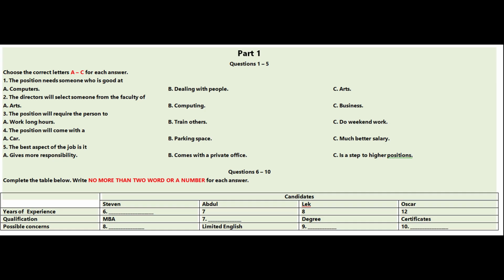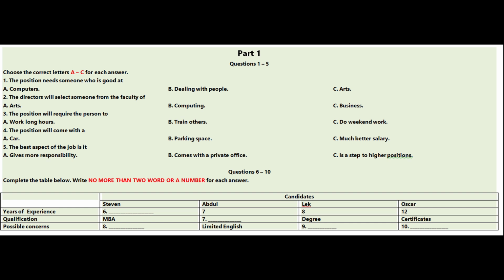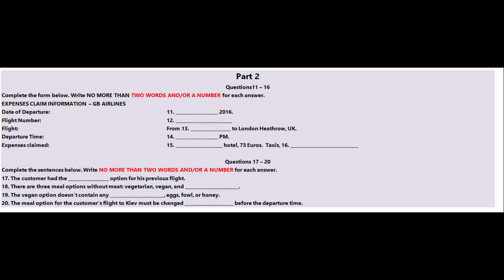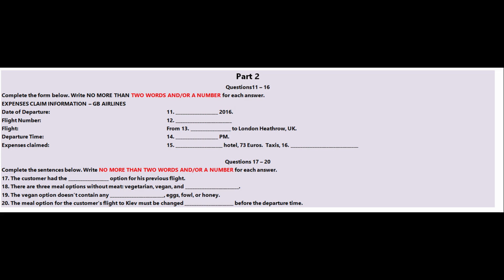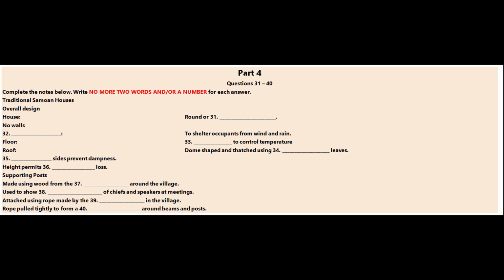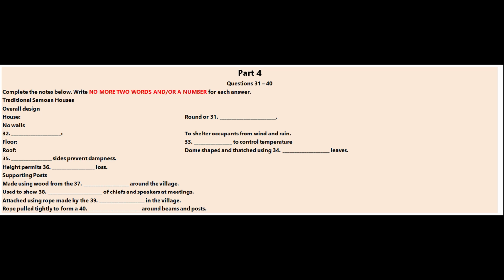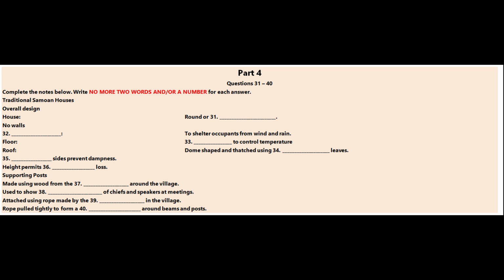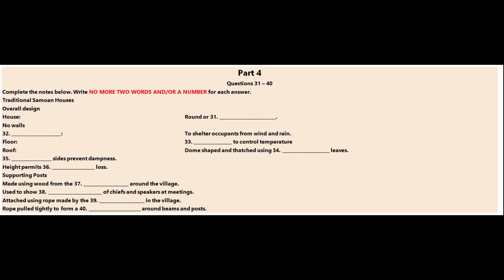IELTS Listening Practice Test 119 With Answers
ELTS Listening Practice Test: Enhance your listening skills with this IELTS Listening test! 🎧 Perfect for IELTS candidates, this ieltslistening video is designed to help you practice and get a feel for the ieltslisteningtest.

In this IELTS listening practice, you’ll be given time to read through the questions before listening. You'll hear each recording only once, so it’s crucial to focus. 📝 As you listen, write your answers directly on the question paper. At the end, you’ll have 10 minutes to transfer your answers to the answer sheet in pencil. You can write your answers in either lower case or upper case.

Instructions to IELTS Listening Test Candidates:

Do not open the question paper until instructed.
Write your name and candidate number at the top.
Listen carefully to the instructions for each part of the listening IELTS test.
Answer all the questions while listening.
During the listeningieltstest, write your answers on the question paper and make sure to use a pencil when transferring answers. At the end, submit your question paper as instructed.

This listeningieltspractice video is perfect for improving your skills for the IELTS band score you aim for. Prepare effectively for your ieltsexam, including ieltslistening_new_test and ieltsspeaking. Watch, practice, and achieve the score you need for the speakingielts and listeningpractice sections!

Chapters
00:00  Intro
00:48  Part 1  Multiple Choice Questions 1-  5
03:47  Complete The Table Questions 6 - 10
06:58  Part 2  Complete The Form  Questions 11 - 16
11:22  Complete The Plan Questions 17 - 20
14:18  Part 3  Complete The Sentences Questions 21 - 24
17:23 Complete The Table Questions 25 - 30
20:53  Part 4 Complete The Notes Questions 31 - 40
28:03 Like And Subscribe
28:24 Answers
30:24 Score Calculator
30:54  Thank you

Music Credits
Bossa Sonsa by Quincas Morceira

ielts preparation
listening listening listening
ielts ielts ielts